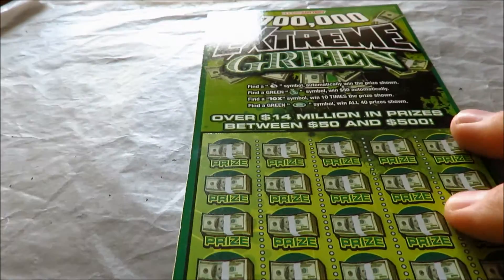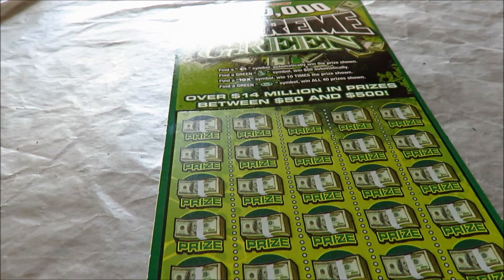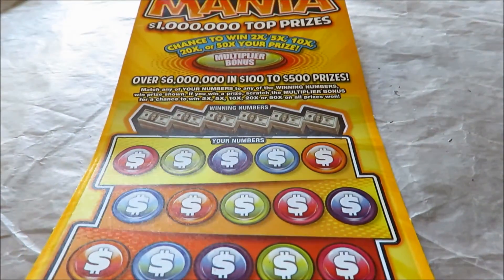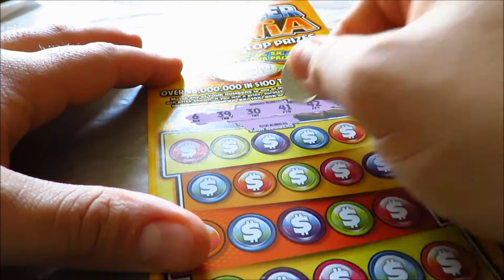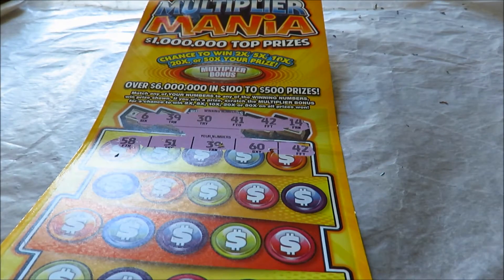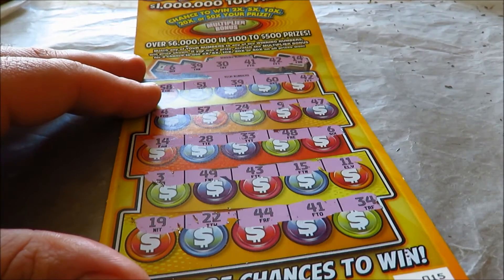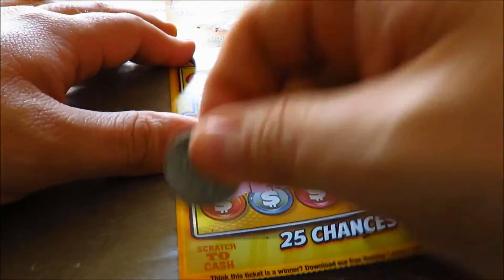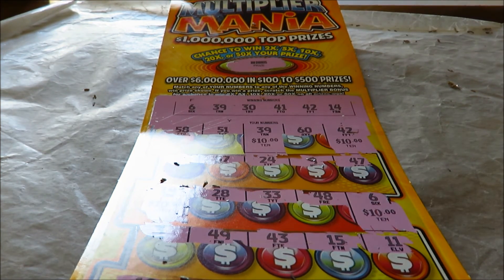Nice Winner! The Scratcher Show-Episode 279 hoosier lottery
One more episode before another "Epic Showcase": I scratch two $10 tickets-with one of them an impressive winner. Tune it and enjoy for yourself.